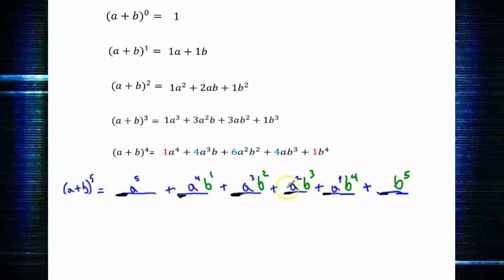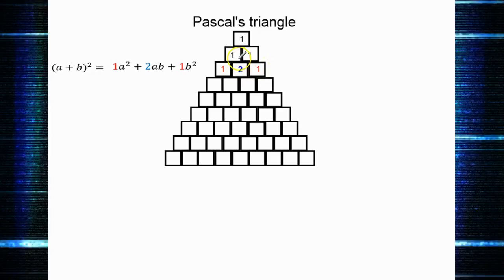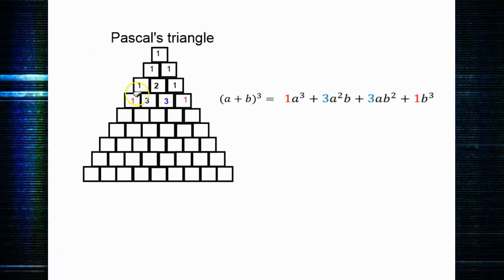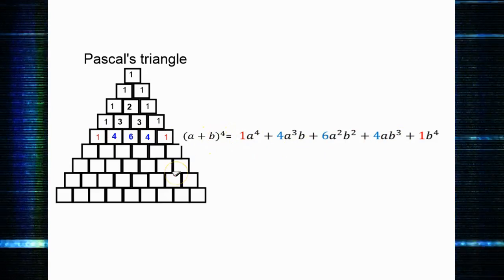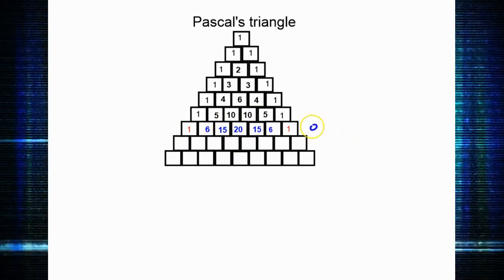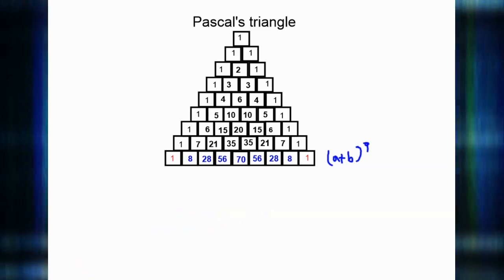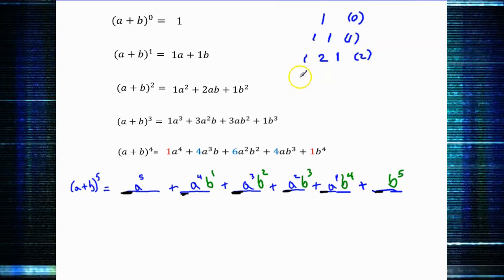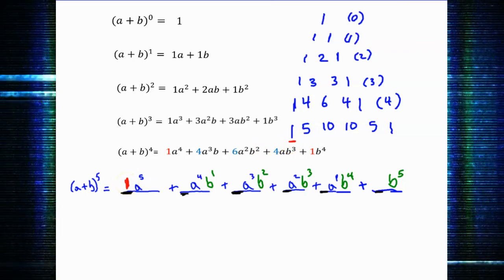How does the Binomial Theorem work? (easy pattern) part 2